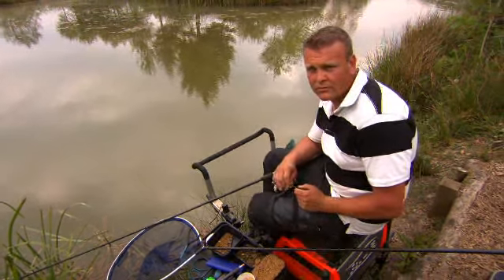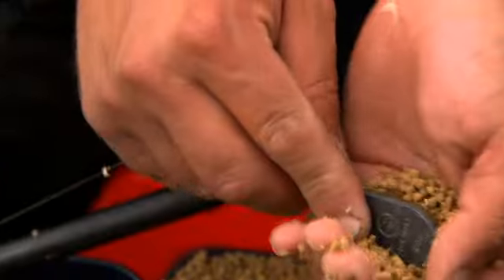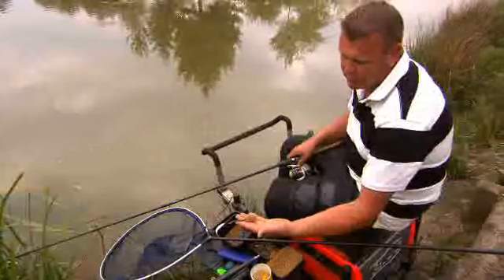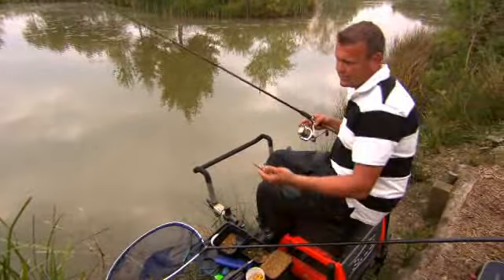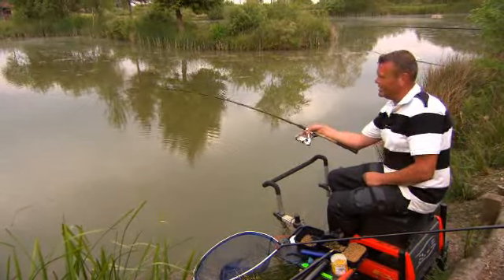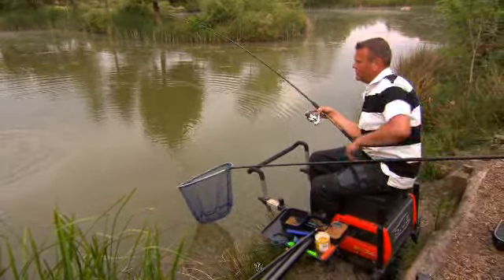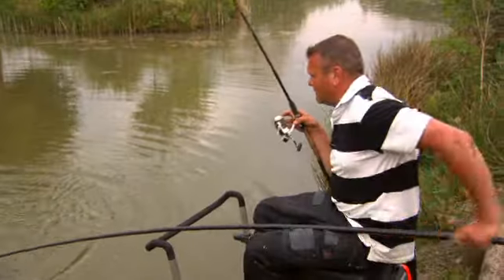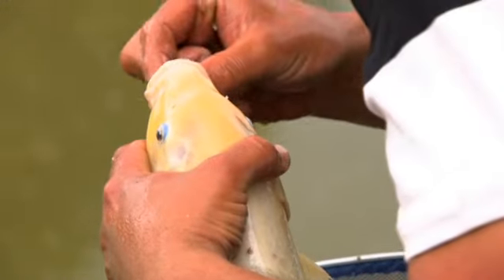Carp Fishing: Mick Bull and the Method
Mick Bull switches to the Method feeder in order to sort out the larger fish